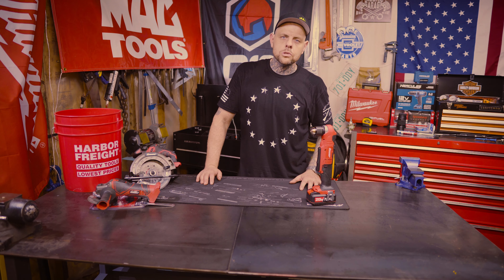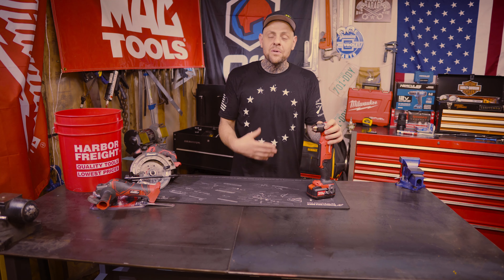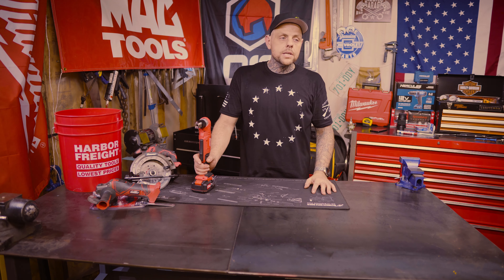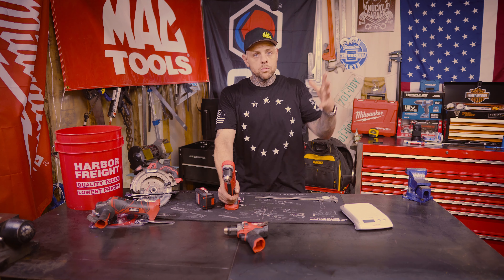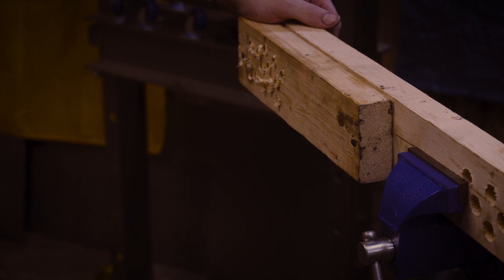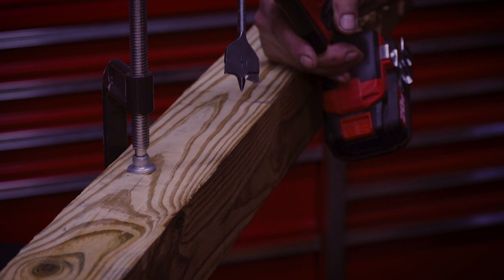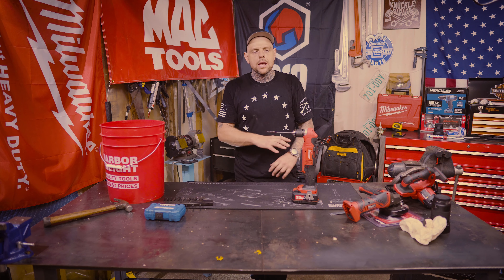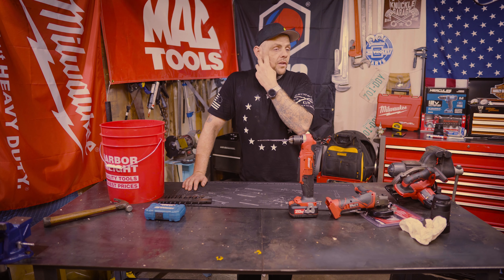Bauer 20v Right Angle Dril From Harbor Freight Review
Reviewing the Right Angle 20v Bauer Drill from Harbor Freight.